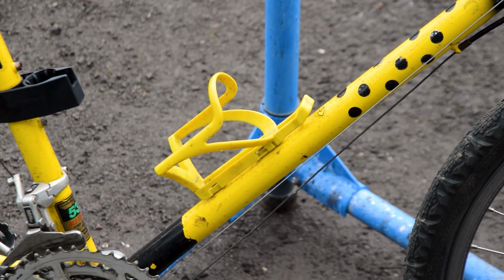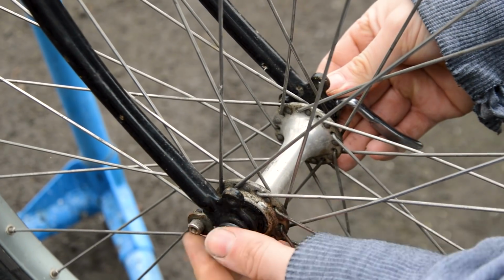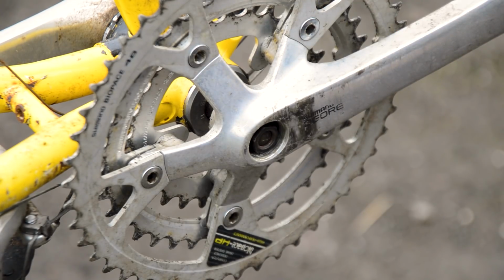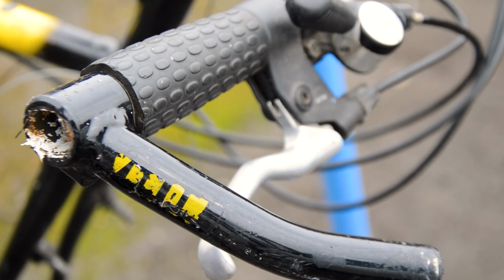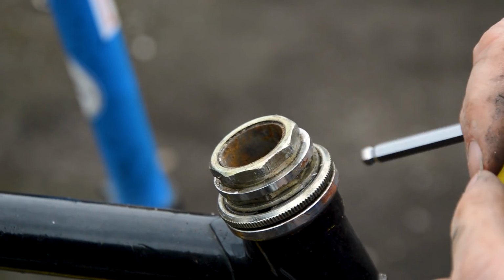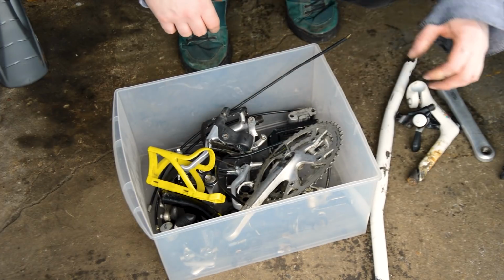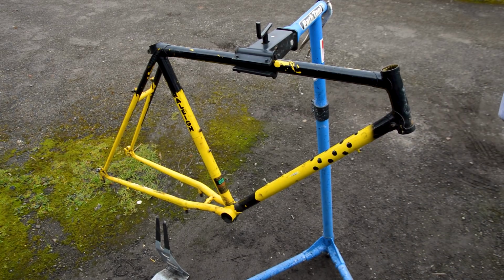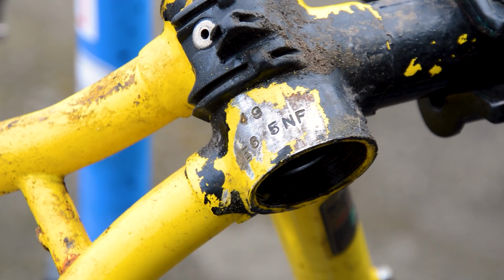1988 Raleigh Avanti - Vintage Mountain Bike Restoration - I Need Decals!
In this video: I need your help.  Last year I picked up this bike for an absolute bargain £50.  The Raleigh stamps, along with the Reynolds 531 tube set and Deore groupset pointed my in the direction of a Raleigh Avanti, one of thier lightweight ATBs.  It's an extremely nice bike that I hope to get back to an original condition, or as close to.  To do that I need decals so if anyone has an Avanti of this age please get in contact!